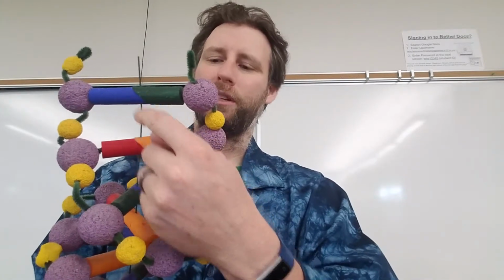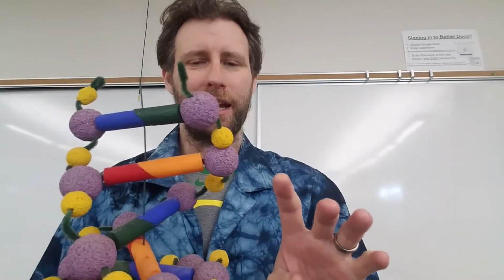DNA Model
This video uses a model to talk about the structure of the DNA double helix.  It also briefly talks about the structures role in stability, mutability, and reproduction as well as comparing it to the structure of RNA.